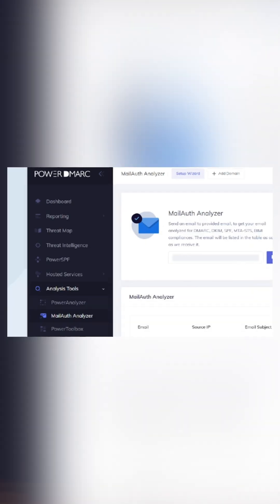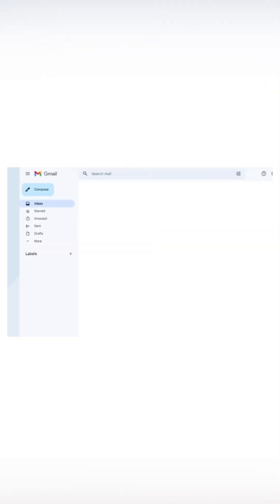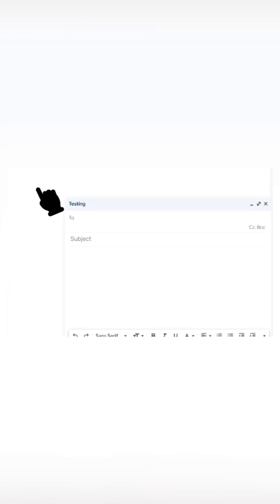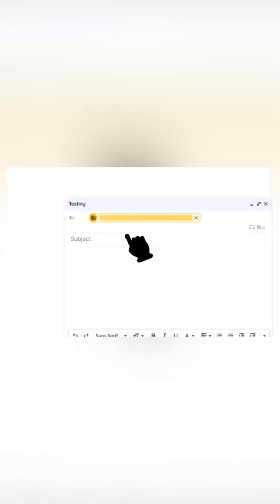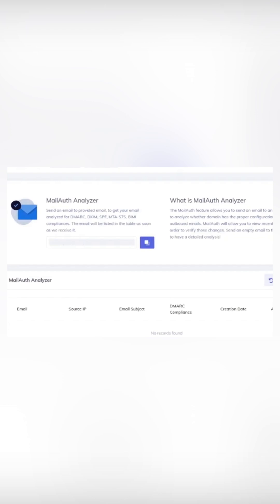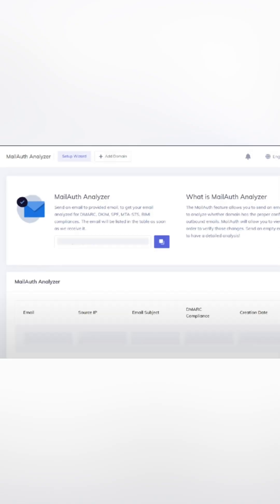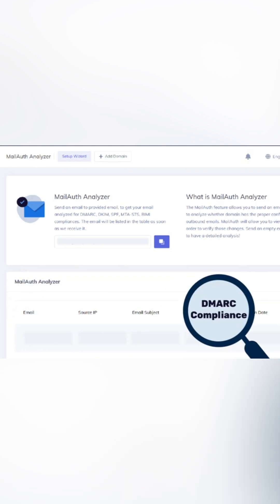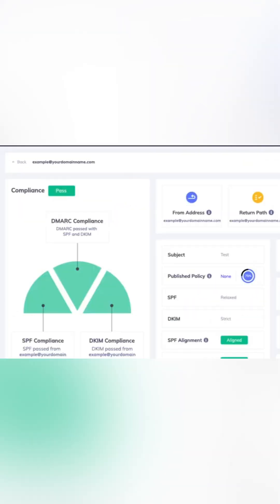🔍 Email Header Analyzer: Uncover Hidden Email Data in Seconds!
Every email hides a story—and it’s all in the header. PowerDMARC's Email Header Analyzer reveals the real sender, authentication results (SPF, DKIM, DMARC), and why your email landed in inbox or spam. Just send a test email to your unique address and get clear, human-readable insights instantly. Perfect for email security pros and curious domain owners alike!